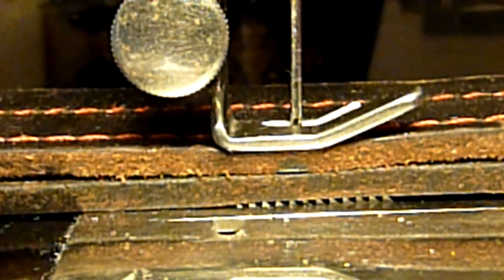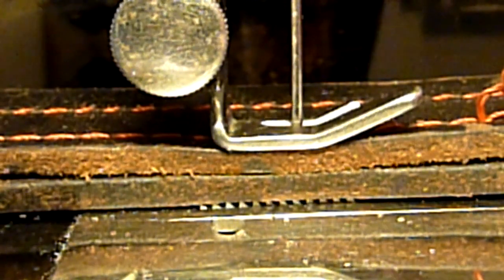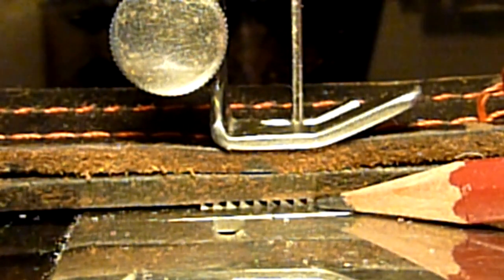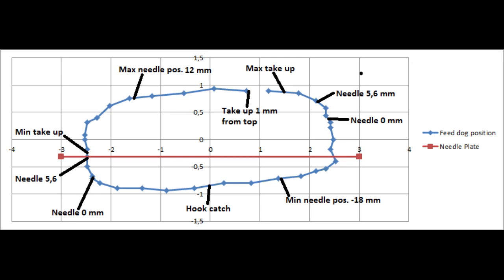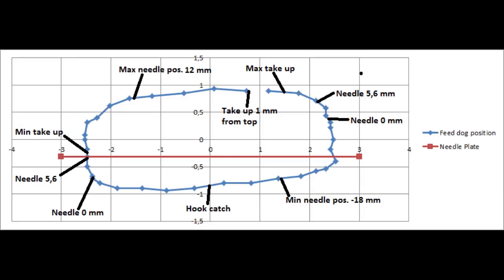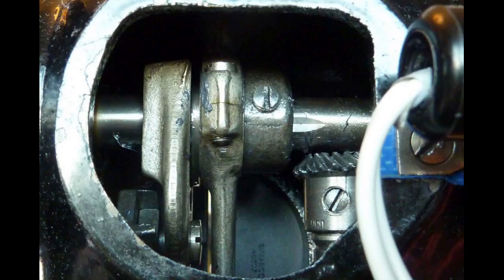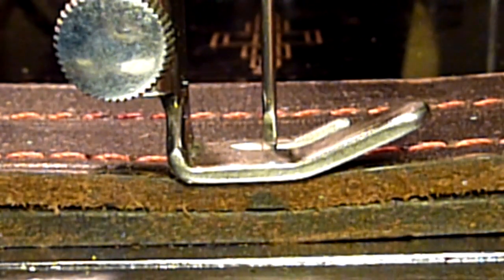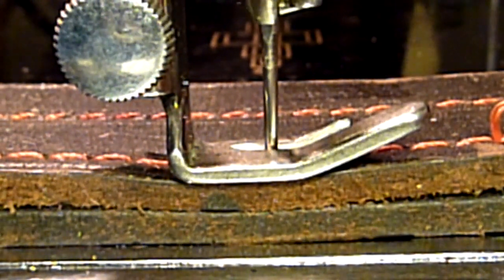Timing of Feed Dogs Movement for Vintage Sewing Machine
Normally timing of a sewing machine is related to the timing of the hook to the needle. But the feed dogs got a timing too. This is the subject of this video.

0:00 Introduction
0:10 Video of normal detailed needle and feed moves
0:39 Consequence of normal feed timing and possibility to change it
1:57 Diagram of feed motion
2:45 How the motion is measured
3:17 Discussion of the motion
4:12 How feed timing is adjusted
5:14 Video of motion with 30 degr. advanced feed timing
6:05 End

Many domestic sewing machines got a timing of the feed dogs, so it cannot sew thick fabrics. It seems like the timing is not right, but it is a compromise. If the timings is advanced about 20 degrees, the machine have no problem in sewing thick fabrics from a timing perspective. The Singer 66 and Singer 201 got a grove in main shaft for a pinol screw in feed cam. The minimum advance is 14 degrees for the pinol to press outside the grove. For some machines, the feed timing is fixed and cannot be adjusted.

Later update information: For fabrics under food less than 1.5 mm you should maintain the normal late feed timing. This timing cause the feed to pull in thread with friction of thread to the presser food, and it causes an extra high short time thread tension to place the stitch lock right. The altered more advanced feed timing cause bigger variation in stitch balance, and therefore you need the thickness of the fabric to hide the stitch lock anyway. The advanced feed timing do also cause improved feed traction due to the timing of the thread tension opposing the feed.

If you want to know more about how the feed participate in the stitch forming, then look this other video with detailed information about one stitch

You will probably find other tips for your sewing machine on my YouTube channel.